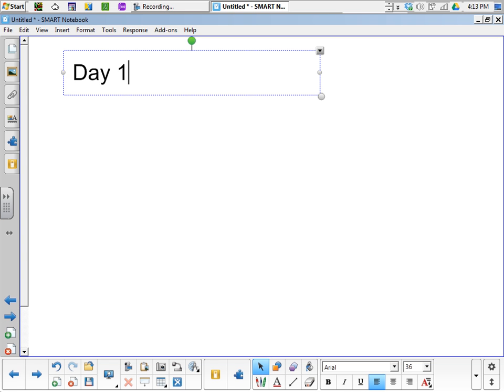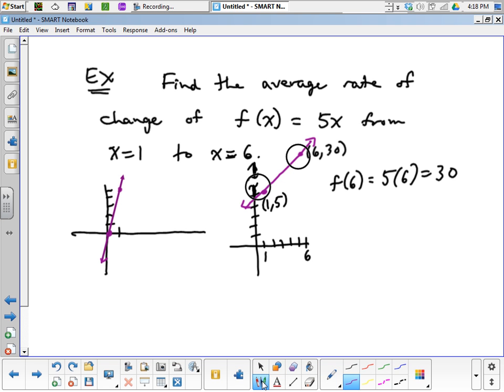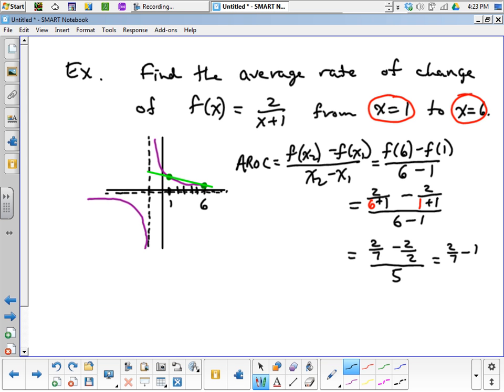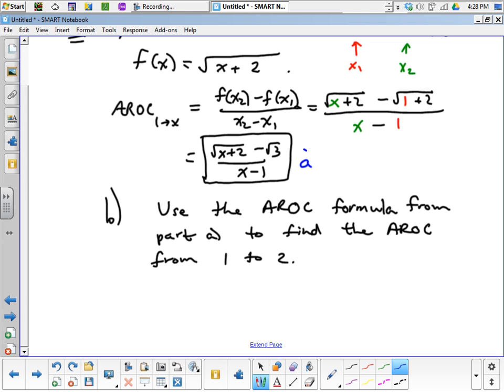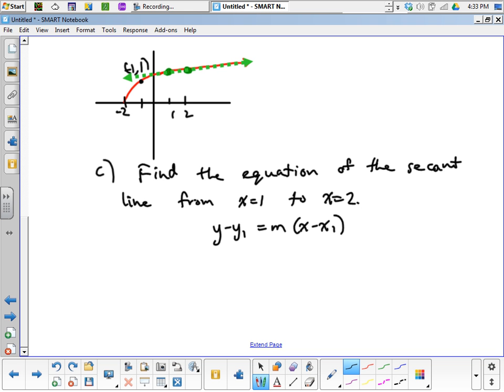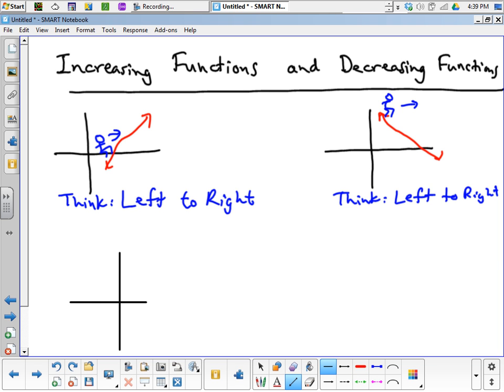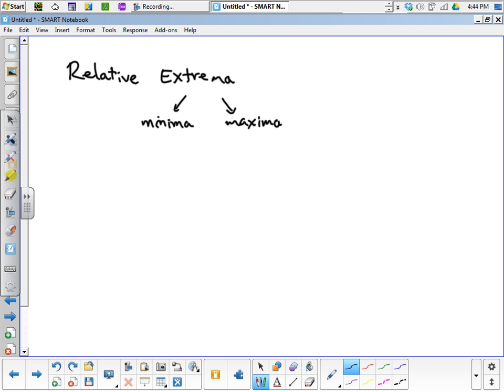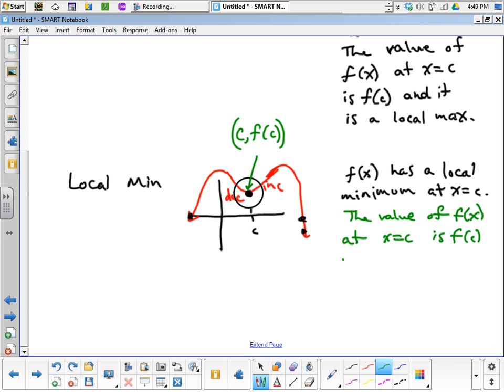OLDER AND LONGER - HPC 2.3 Day 1